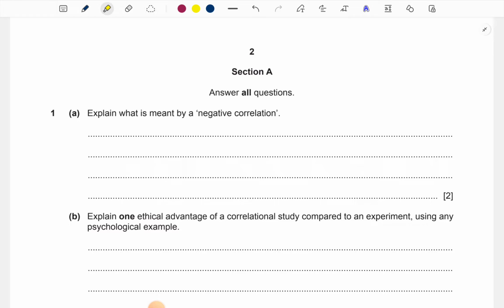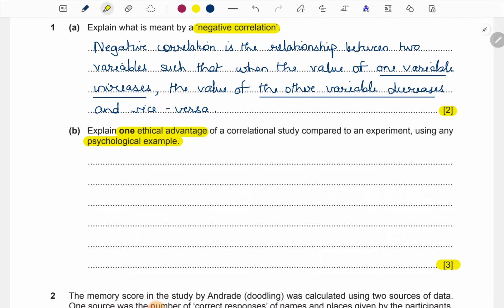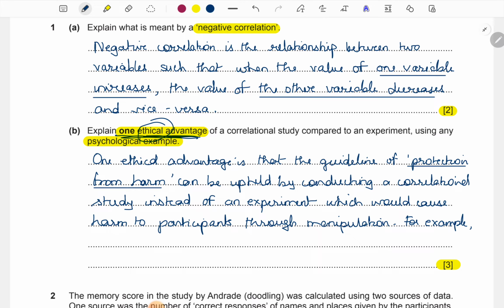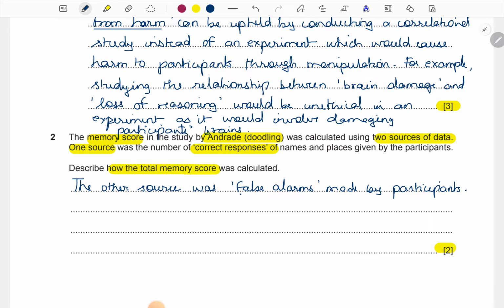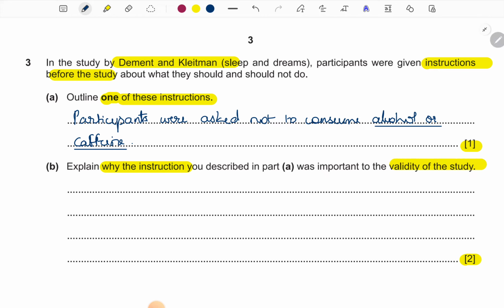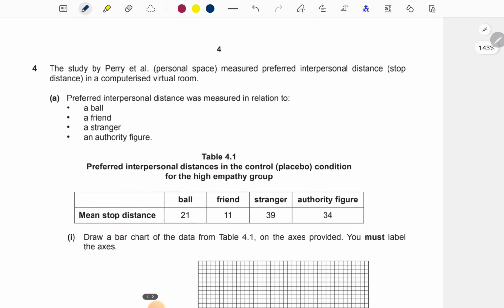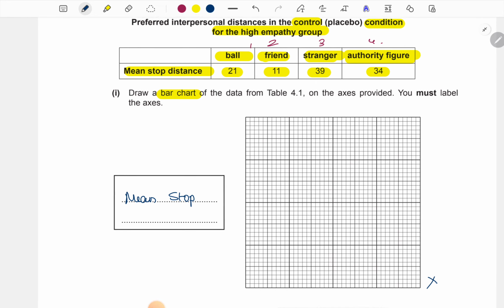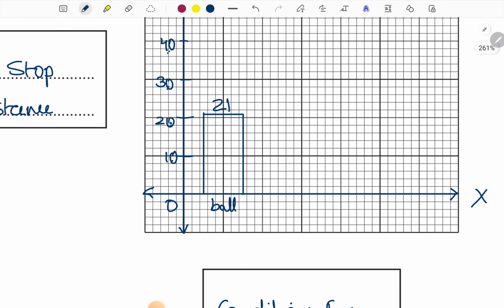CIE AS Psychology 9990 Paper 2 March 2024 - Part 1 | Complete Solved Paper & Examiner Tips #9990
I apologise for the abrupt ending of this video. I recorded it fully but my video recorder app crashed mid-way. I will explain from the bar chart question onwards again in the next video

To schedule your CIE A-Level Psychology classes and for any related consultation, contact Jyotika Varmani

Join us for a detailed walkthrough of the March 2024 Paper 2 (9990) for CIE AS Psychology. This session focuses on exam technique, how to structure your answers for maximum marks, and how to avoid common pitfalls in the research methods section.

Timestamps:
• (01:28) Defining Negative Correlation
• (03:47) Ethical Advantages of Correlational Studies
• (10:00) Describing Data Calculations (Andrade Study)
• (14:30) Participant Instructions & Study Validity (Dement & Kleiman)
• (19:43) Drawing and Labeling Bar Charts (Perry et al. Study)